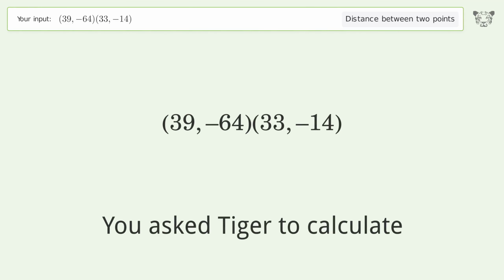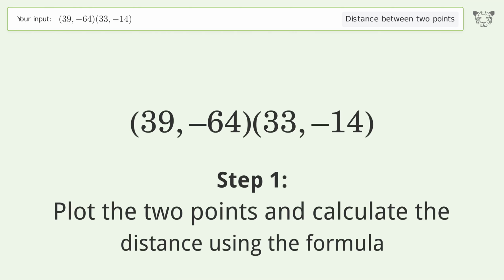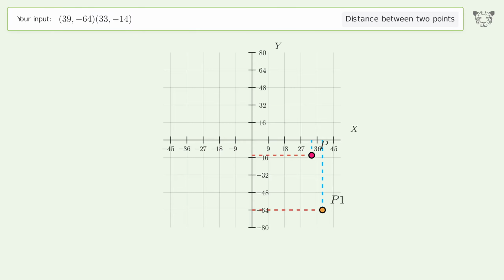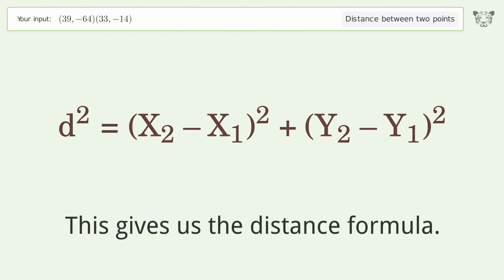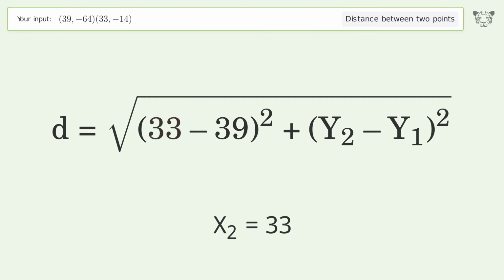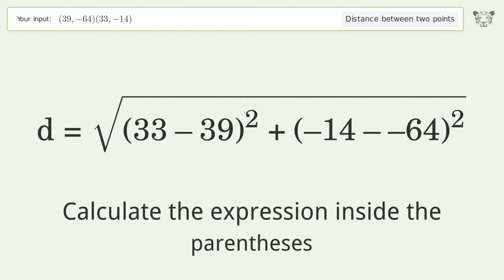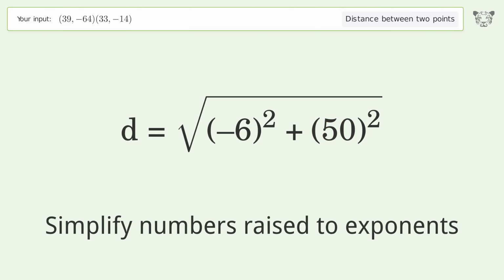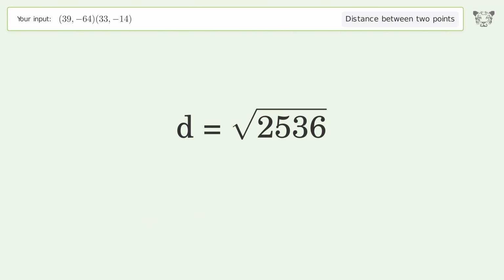Find the distance between two points p1 (39,-64) and p2 (33,-14): Step-by-Step Video Solution